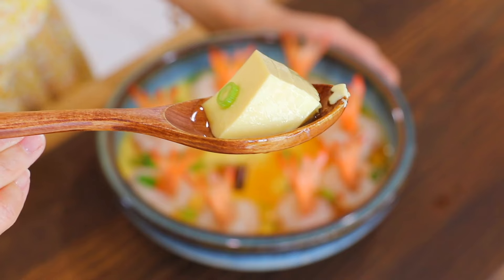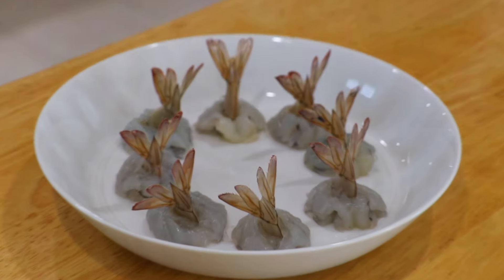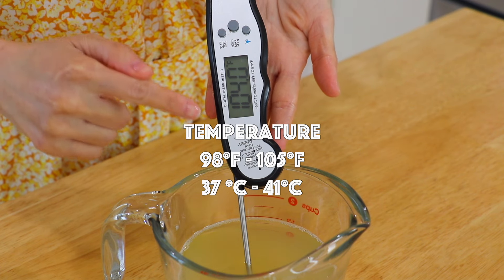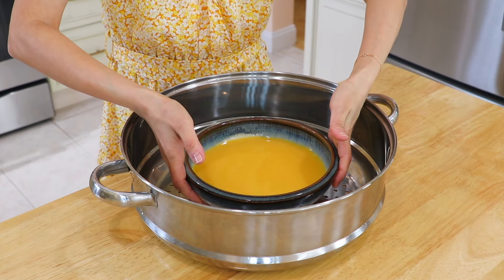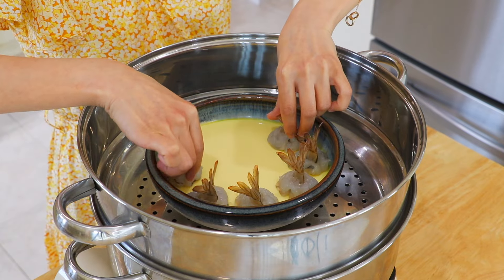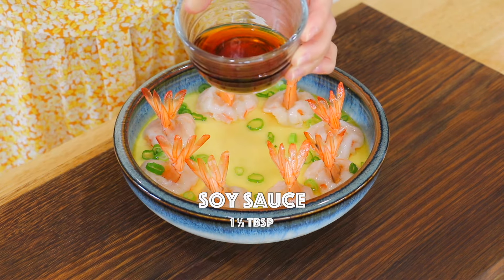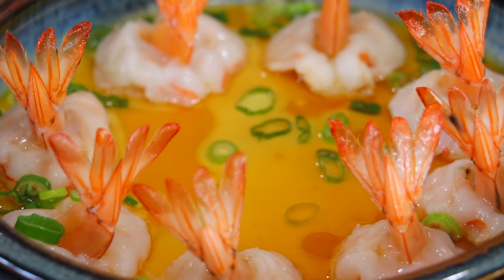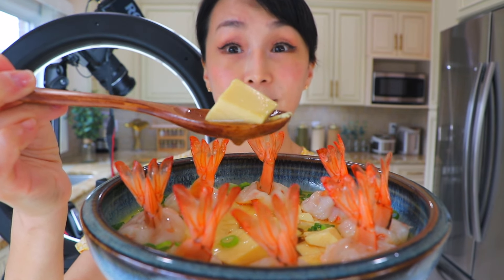Achieve Silky Steamed Eggs Easily!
Are you tired of your silky steamed eggs turning out with a bunch of air pockets? Don’t worry! Today, I’ll share with you all my tips and tricks! With this recipe, you can easily achieve Silky Steamed Eggs!

Serving: 2
Prep time: 10 minutes
Cook time: 15 minutes

Ingredients:
5 large eggs (1 cup, or 250 ml)
1/10 teaspoon salt
1 ½ cups lukewarm chicken stock (356 ml) (98 to 105 degrees F)
8 large shrimp, peeled and deveined, 26/30
2 tablespoons scallions, thinly sliced
1 ½ tablespoons oil
1 ½ tablespoons soy sauce